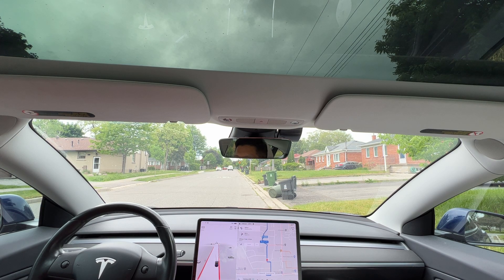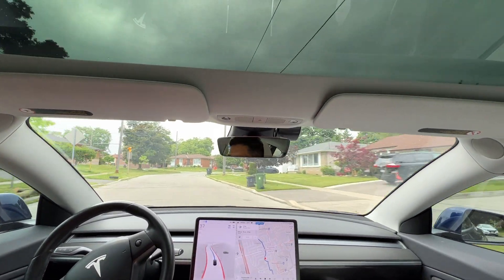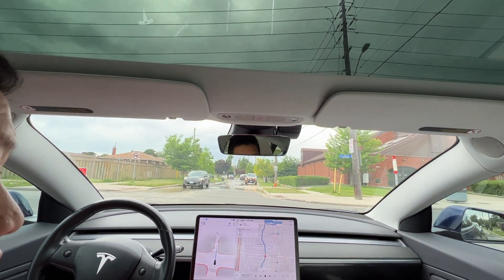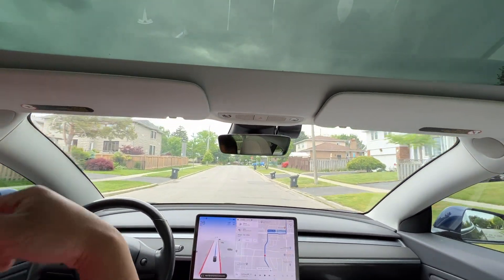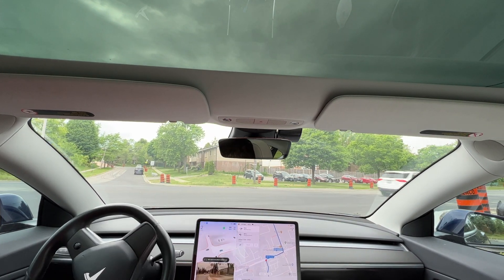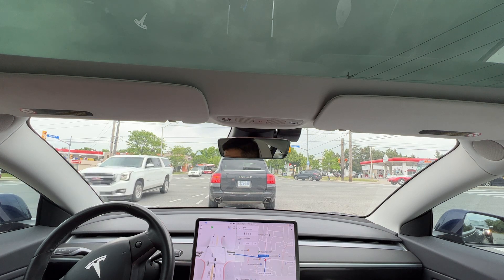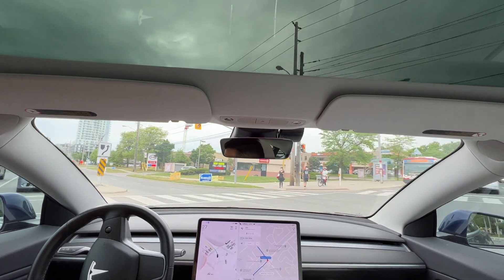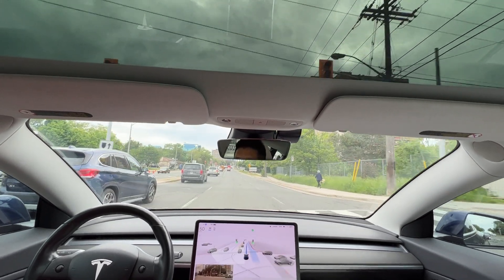220602 - Tesla Full Self Drive Beta v 10.12.2 - Toronto Heavy Residential curves tight maneuvering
2022/06/02 - Tesla Full Self Drive Beta FSD Beta version 10.12.2 - Toronto Heavy Residential curves tight maneuvering.

Great drive in the Sheppard and Kennedy Rd area in Toronto in a residential area with many curves, heavy traffic, tight maneuvering.

FSD Beta version 10.12.2